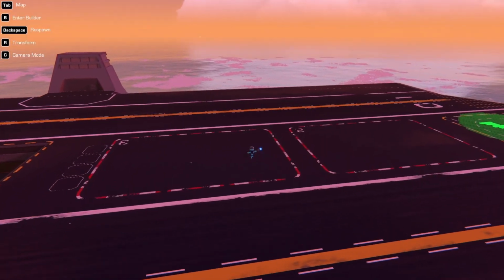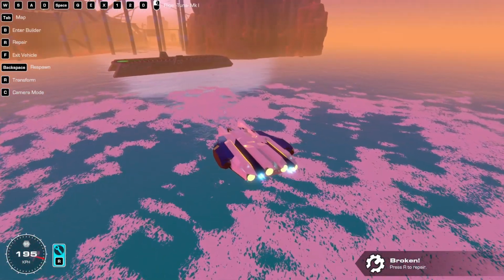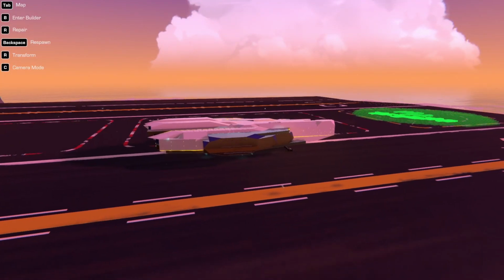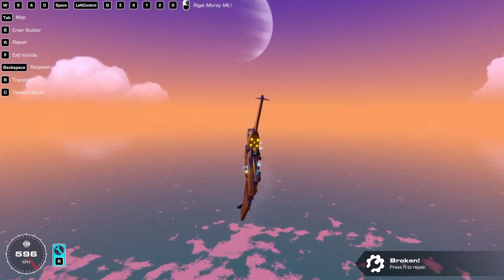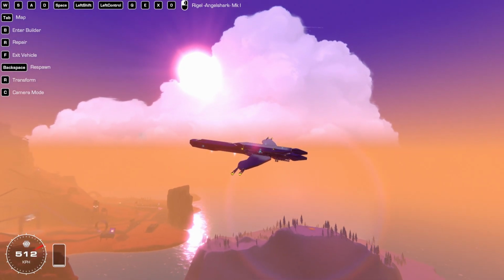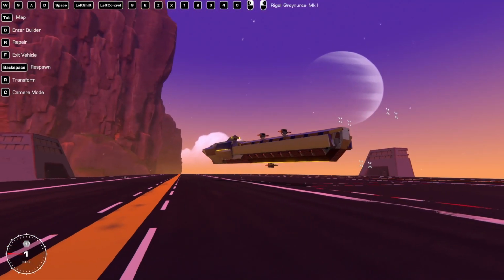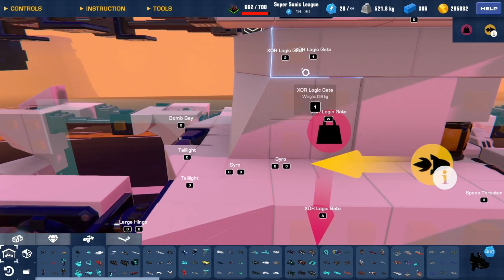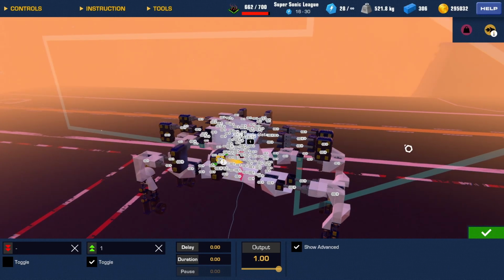rigel dynamics VI. :)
A short showcase of some creations I made in trailmakers.

chapters:
0:00 - greetings
0:14 - tuna
2:19 - moray
4:18 - angelshark
7:35 - greynurse
10:37 - kingcrab
14:51 - salutations